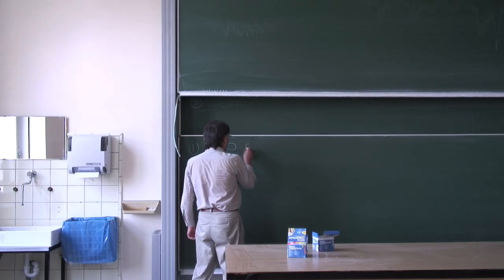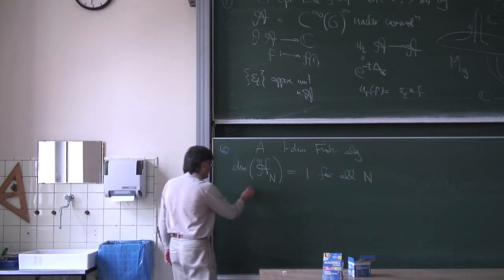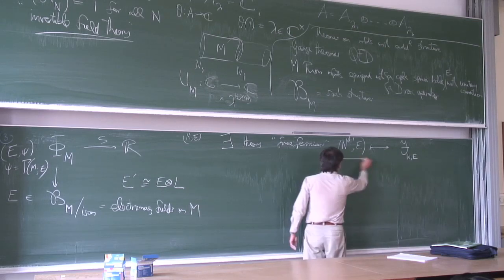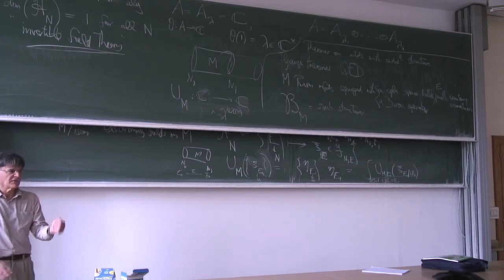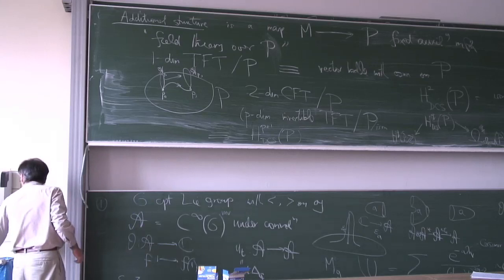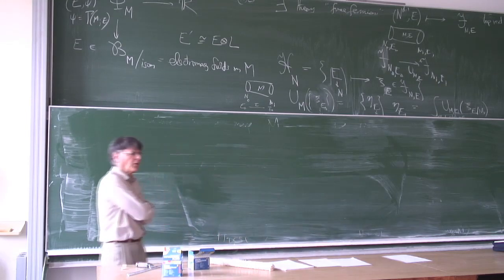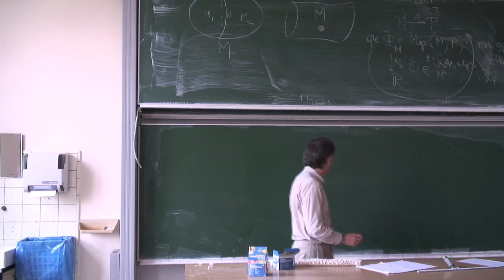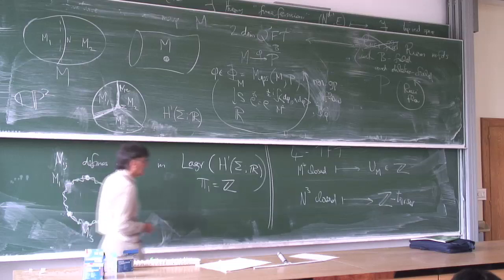QFT for the working mathematician, part 4